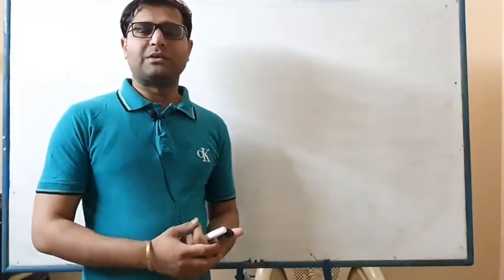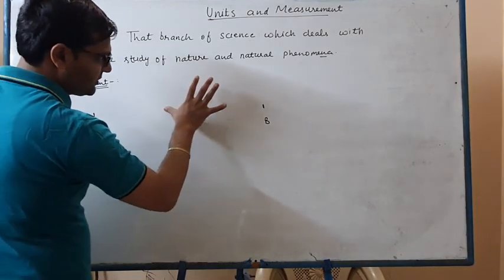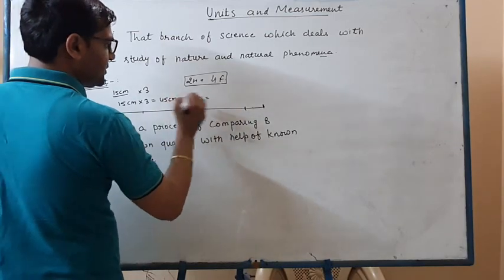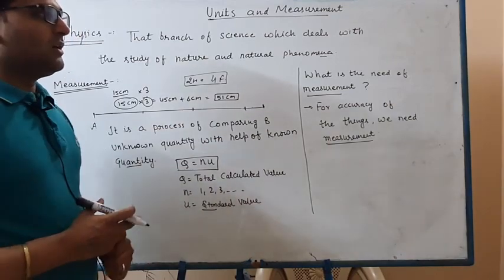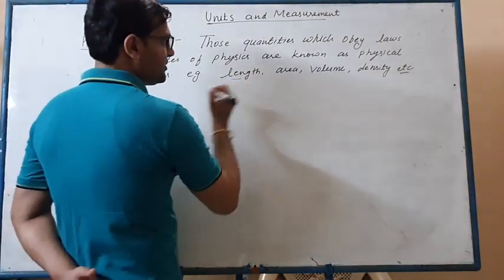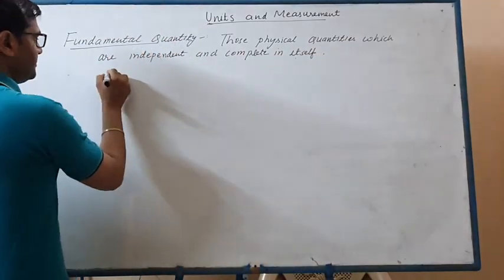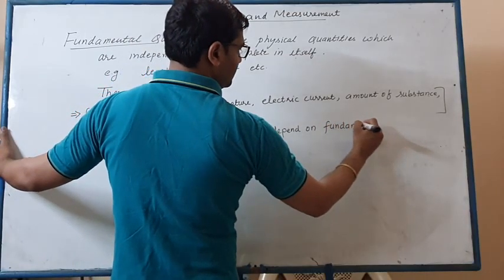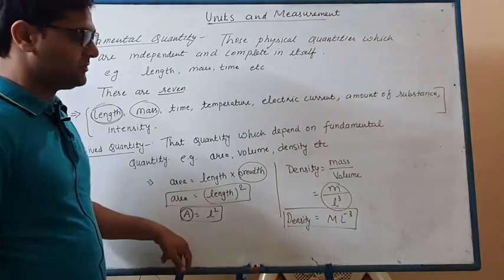11th Physics Chapter 1st